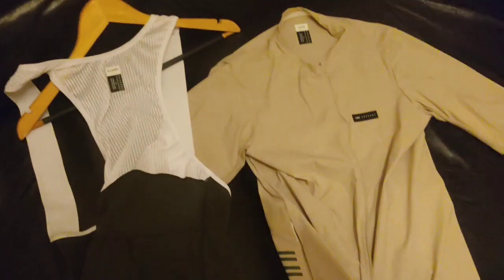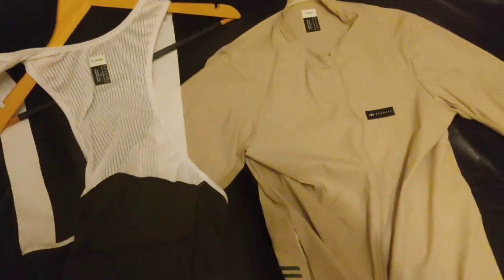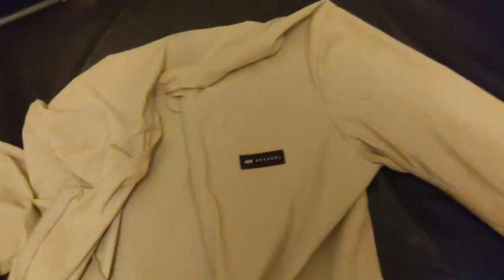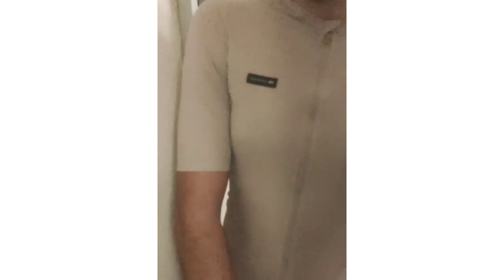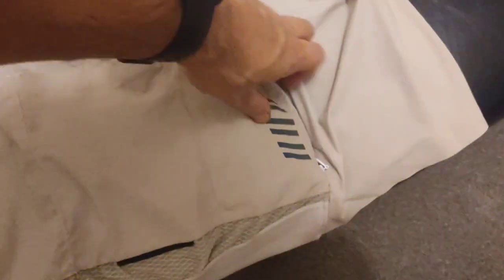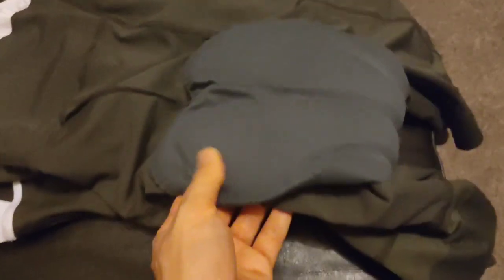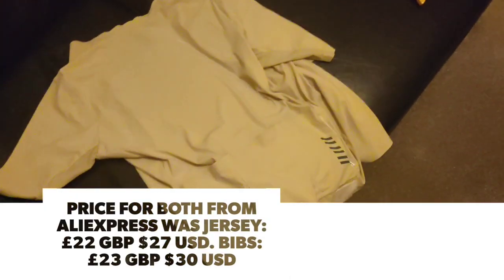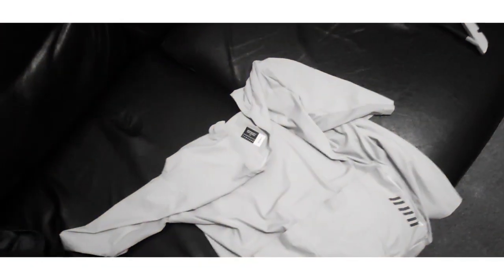Spexcel AliExpress Pro team cycling Bibshorts 3.0 and jersey review.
Links:
￡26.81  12%OFF | SPEXCEL 2021 New Coldback Fabric UPF 50+ Pro Aero Short sleeve cycling Jerseys Seamless No collar design zipper pocket green

I have the beige colour in size L.

￡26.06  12%OFF | SPEXCEL 2021  New Race Fit Cut PRO TEAM BIB SHORTS 3.0 Road Mtb Cycling Bottom With Density Pad

I have the green colour in size XL.

these are high quality cycling clothing..expect to pay double for similar quality in a popular brand.

Hope the review is helpful.